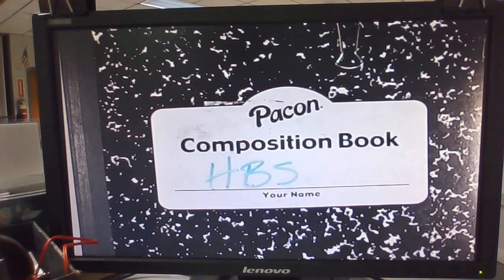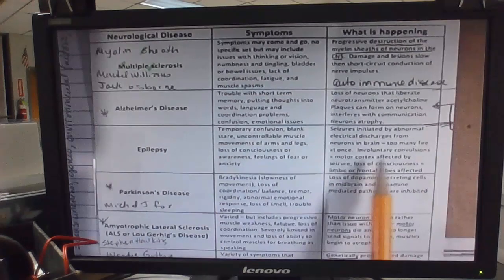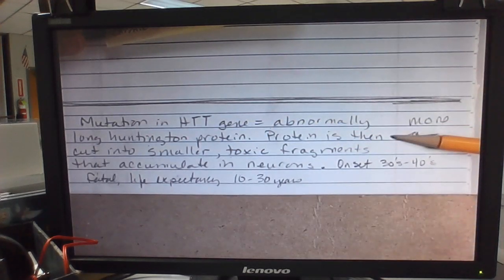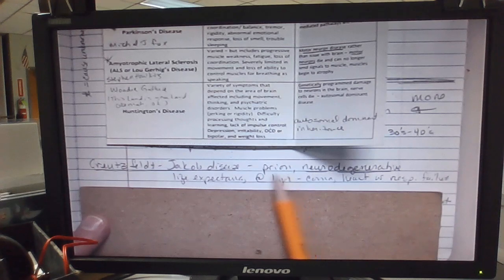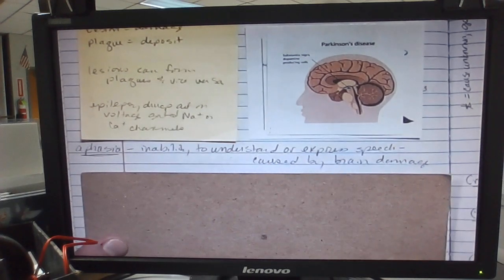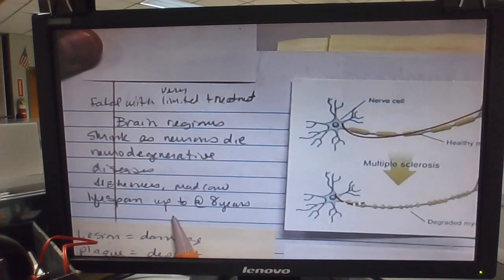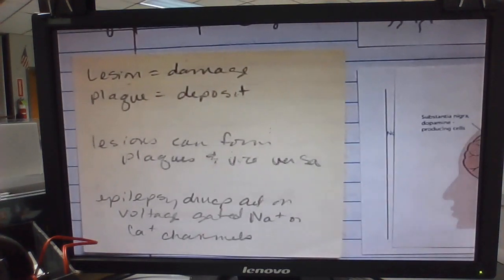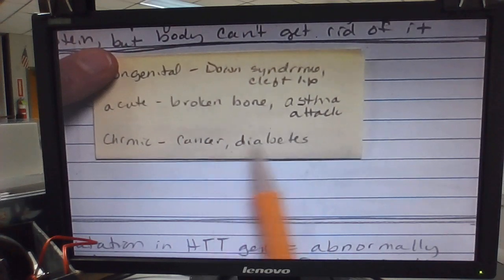nervous system disorders